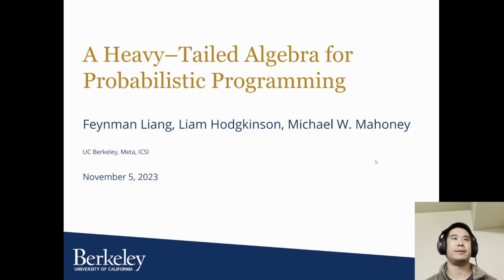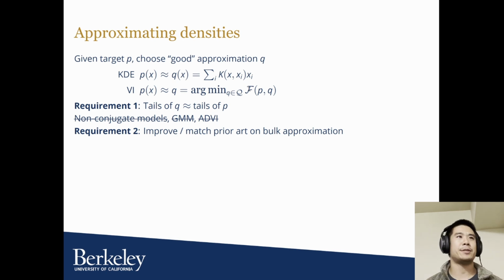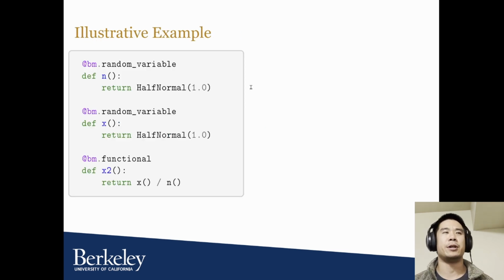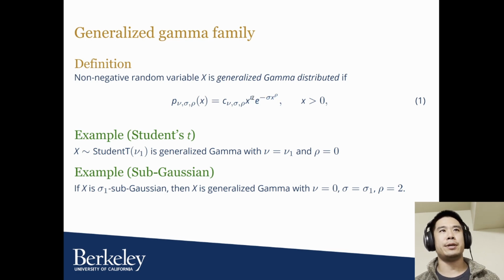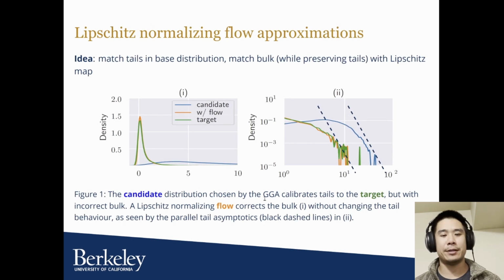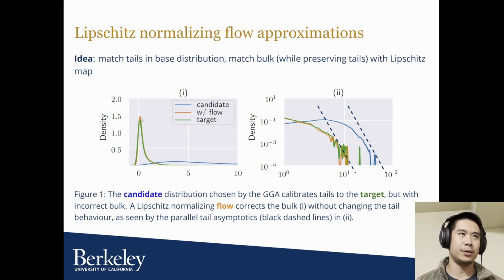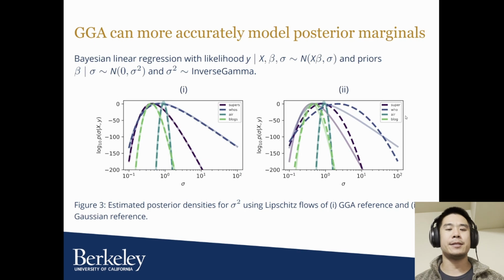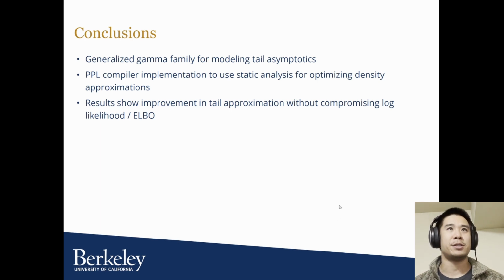NeurIPS 2023 Poster Talk - A Heavy-Tailed Algebra for Probabilistic Programming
Despite the successes of probabilistic models based on passing noise through neural networks, recent work has identified that such methods often fail to capture tail behavior accurately---unless the tails of the base distribution are appropriately calibrated. To overcome this deficiency, we propose a systematic approach for analyzing the tails of random variables, and we illustrate how this approach can be used during the static analysis (before drawing samples) pass of a probabilistic programming language (PPL) compiler. To characterize how the tails change under various operations, we develop an algebra which acts on a three-parameter family of tail asymptotics and which is based on the generalized Gamma distribution. Our algebraic operations are closed under addition and multiplication; they are capable of distinguishing sub-Gaussians with differing scales; and they handle ratios sufficiently well to reproduce the tails of most important statistical distributions directly from their definitions. Our empirical results confirm that inference algorithms that leverage our heavy-tailed algebra attain superior performance across a number of density modeling and variational inference (VI) tasks.